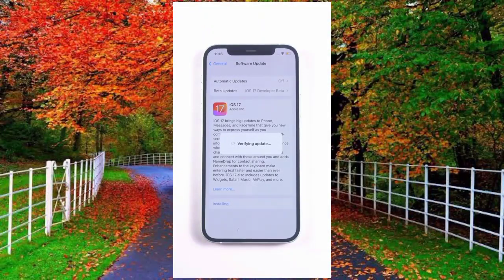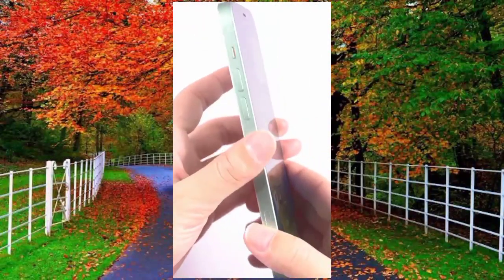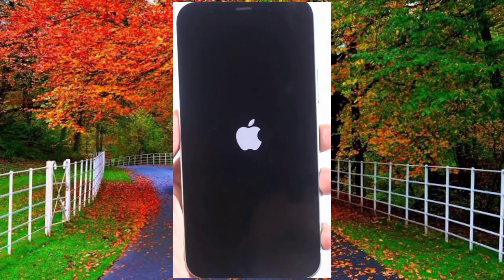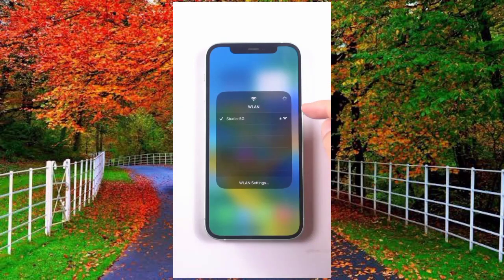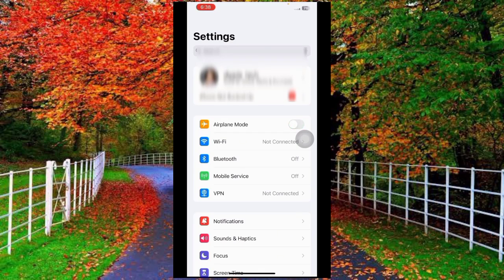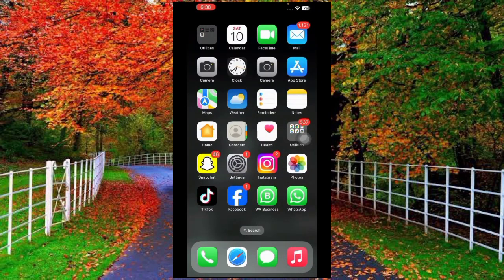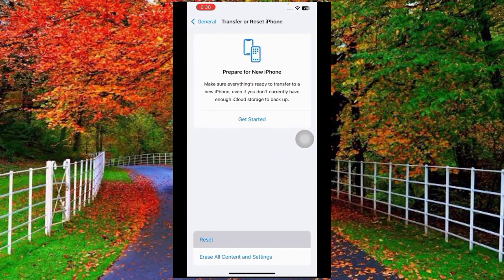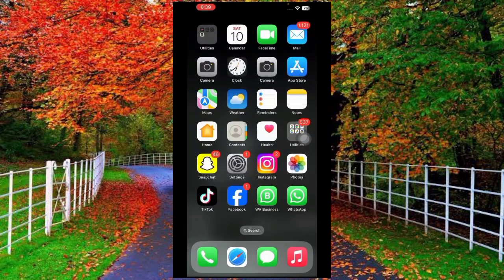how to fix verifying update on iphone | iphone stuck on verifying update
in this video I will show you how to fix verifying update on iphone

iphone stuck on verifying update
how to fix iphone stuck on verifying update iphone stuck on verifying update and won't turn off
iphone stuck on verifying update 2023
iphone stuck on verifying update ios 17 iphone stuck on verifying update on lock screen
my iphone is stuck on verifying update
iphone stuck on update screen
ios stuck on verifying update
iphone update stuck on verifying update iphone stuck on verifying update fix
unable to verify update iphone